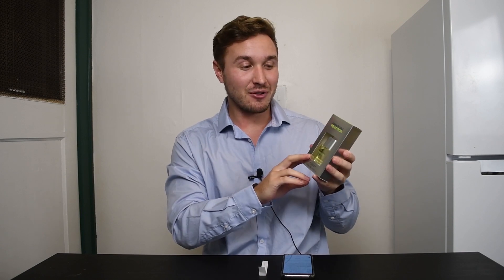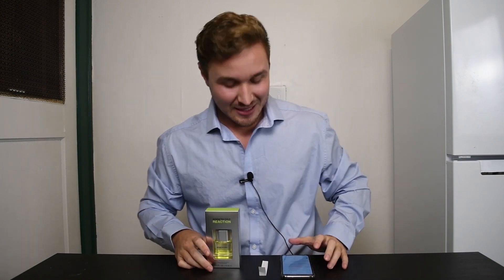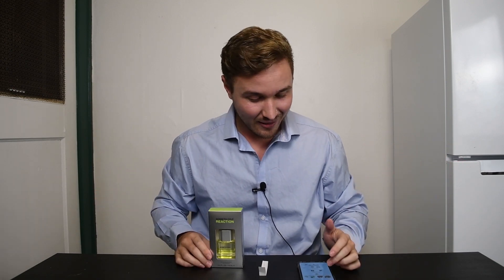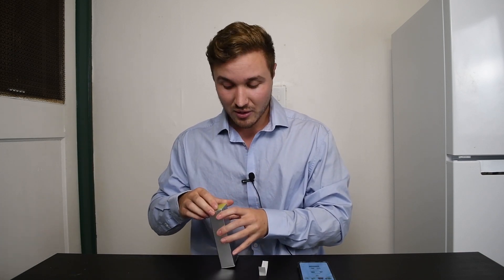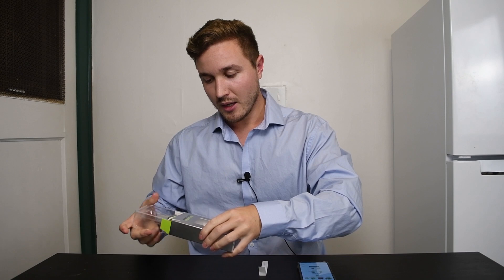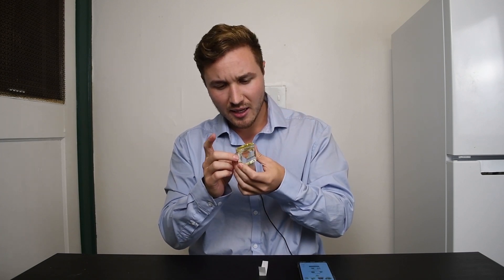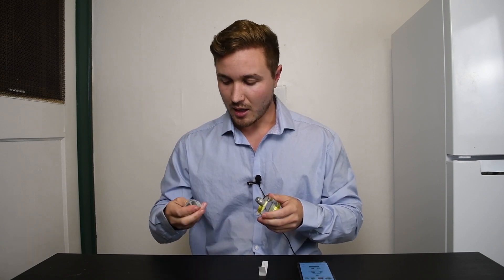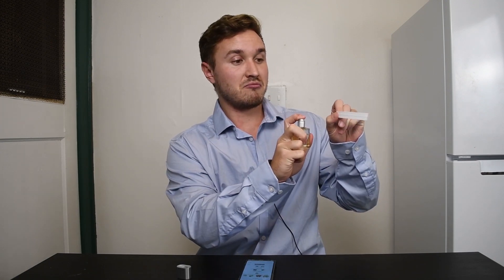Kenneth Cole Reaction Review: The ULTIMATE Fresh Cheapie??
Hey Everyone! This was a great subscriber recommendation that I picked up a while ago- enjoy my review and as always links will be below!
Kenneth Cole Reaction on Fragrancenet:
Kenneth Cole Reaction on amazon